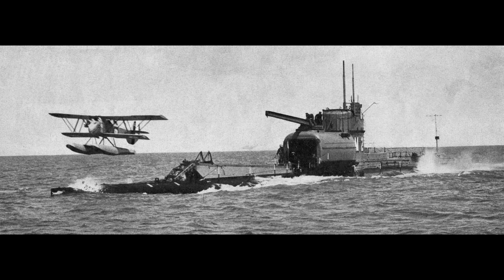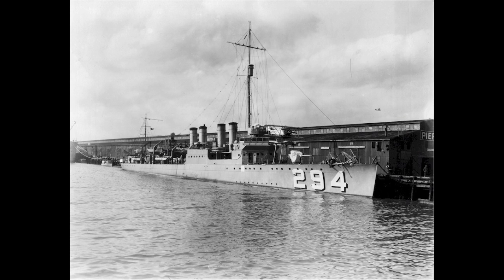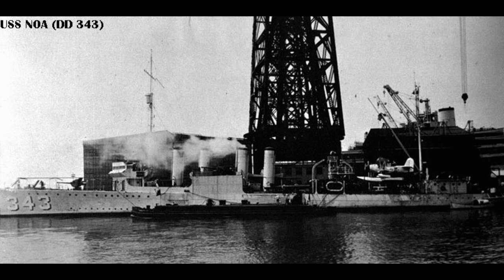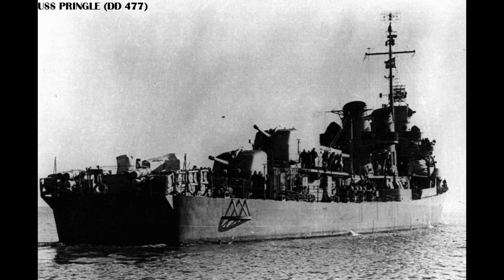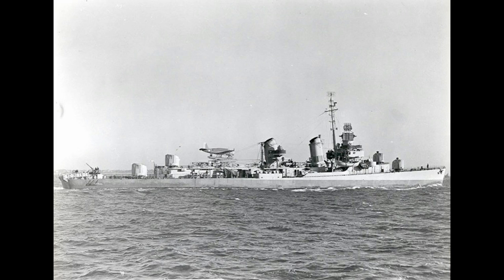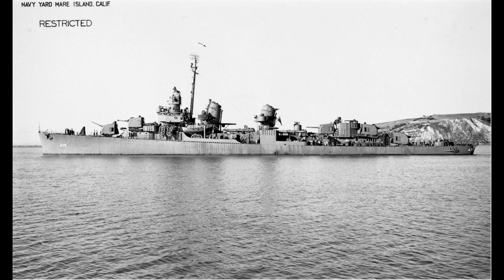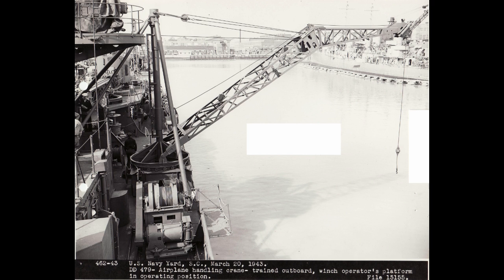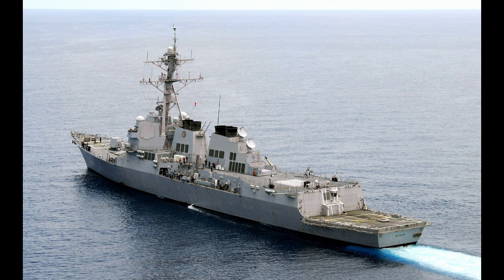Destroyers With Seaplanes - "How Small Can We Go?"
As a follow-on to my previous video on submarine aircraft carriers, here we look at another of the more...odd cases of seaplane usage aboard ships. In this case, the usage of destroyers to carry a single floatplane for scouting purposes.

In this, only two navies really did it. The USN and the Dutch. In both cases, in small numbers. And of arguable utility, in the end, such that the USN would remove them entirely within a year.

Still, an interesting topic to look at.